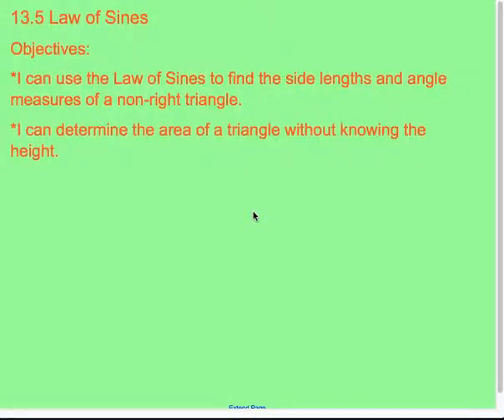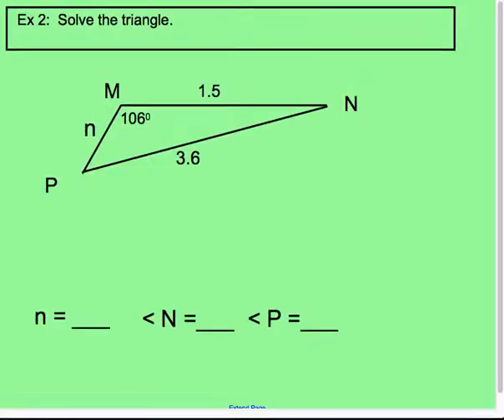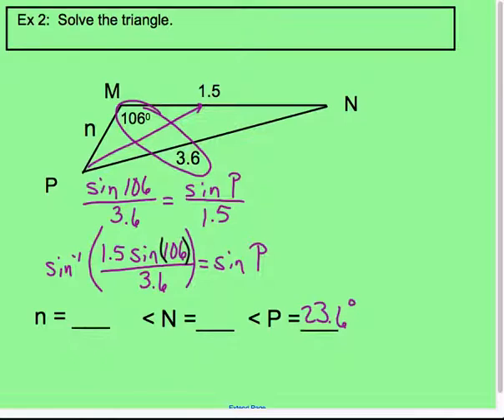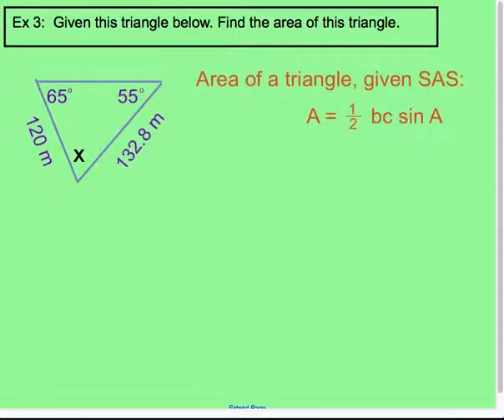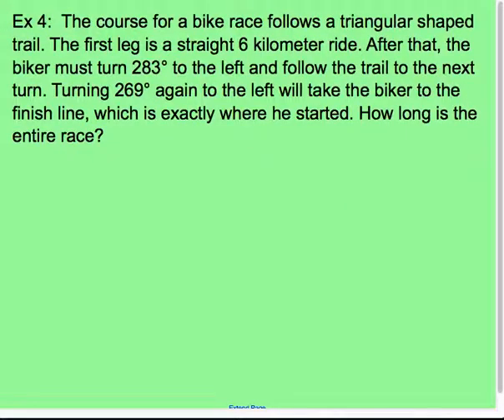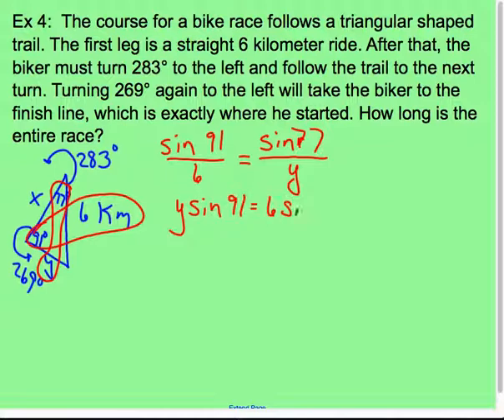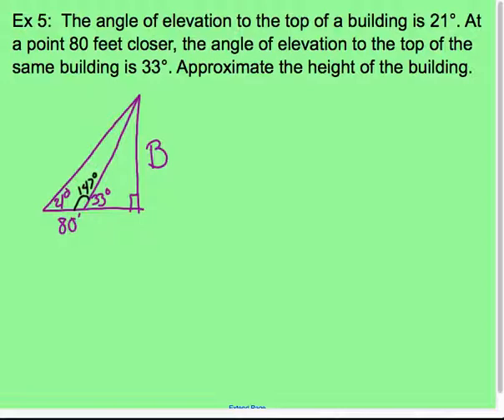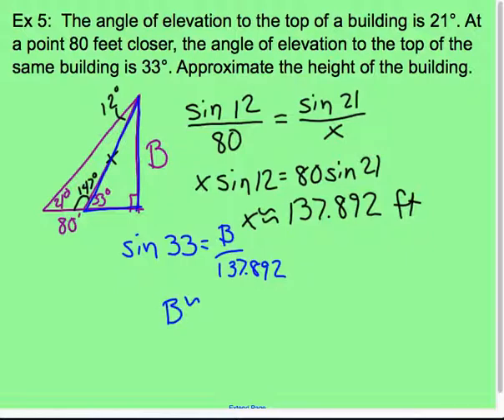13.5 Law of Sines